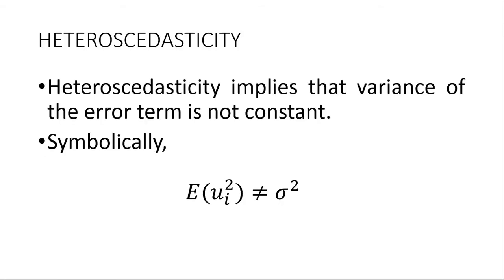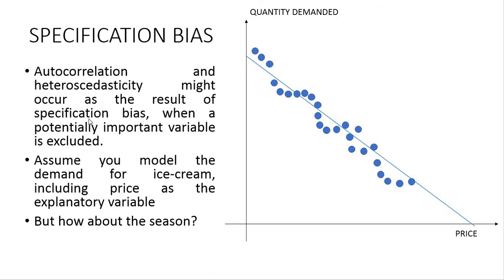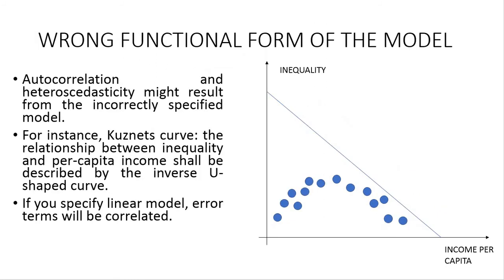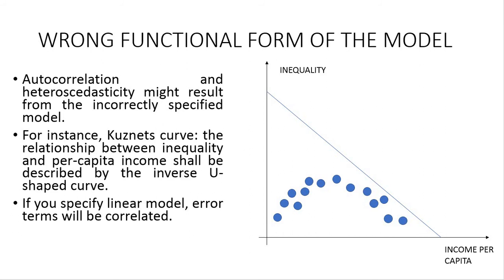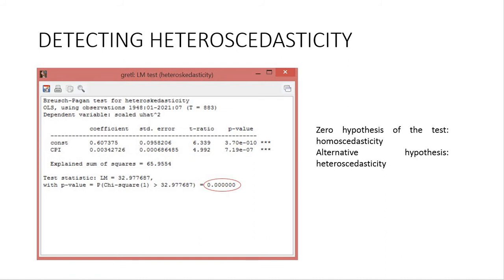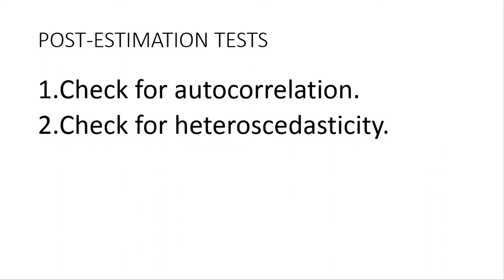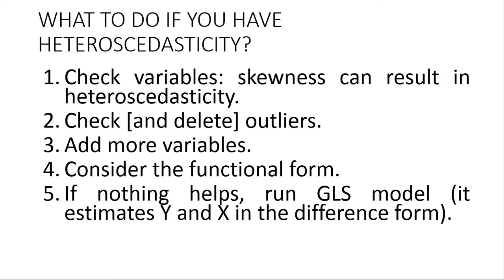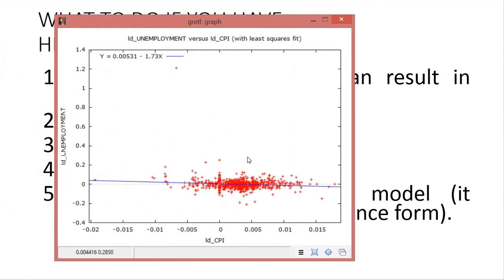10.3. Causes for heteroscedasticity. Detecting heteroscedasticity